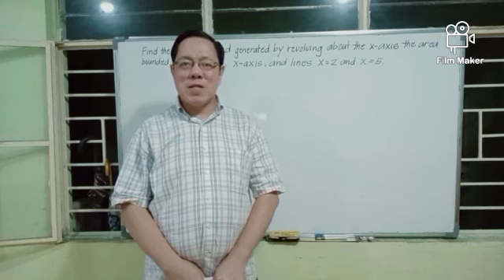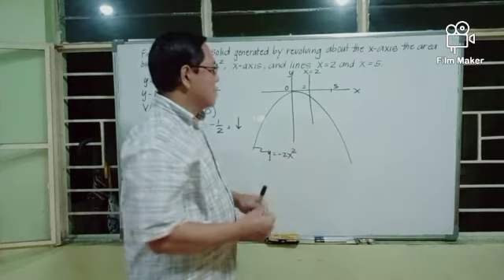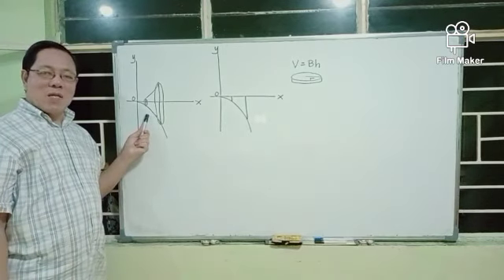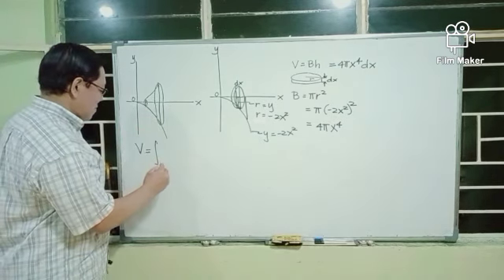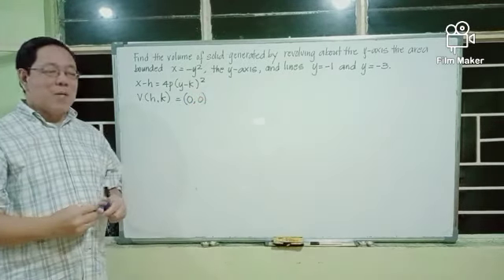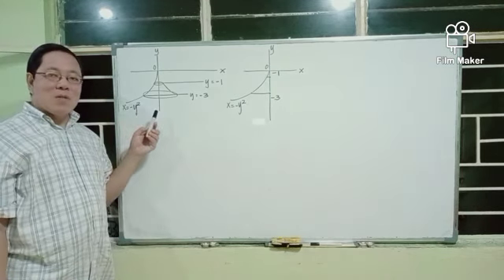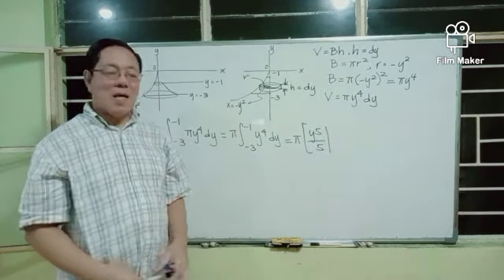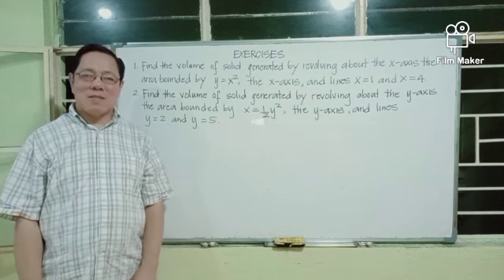ART TEACHES INTEGRAL CALCULUS: THE DISC METHOD PART I